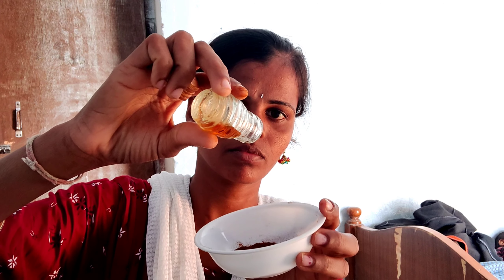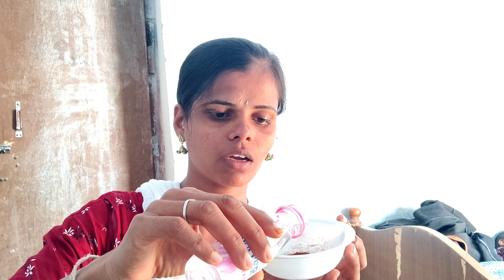కళ్ళ కింద నల్లటి వలయాలు౹౹ మొఖం పైన నల్లటి మచ్చల ఉన్నాయా ఐతేయా ఇలా చేయండి 7day s మాయం అవుతాయి